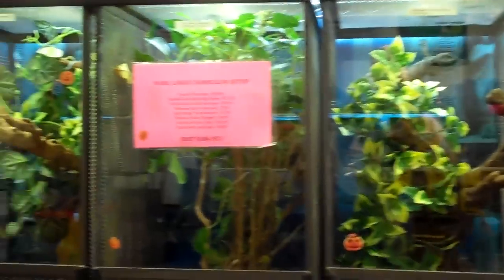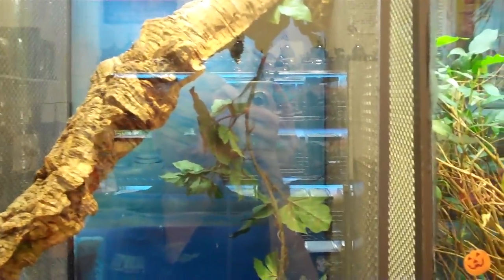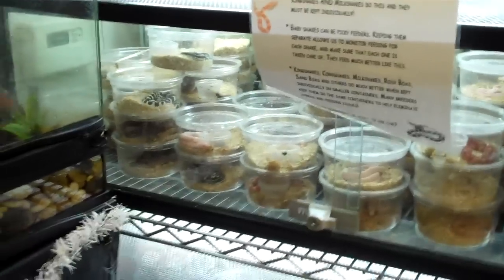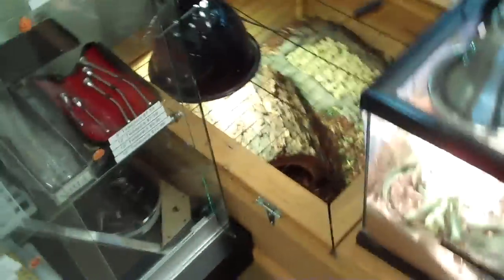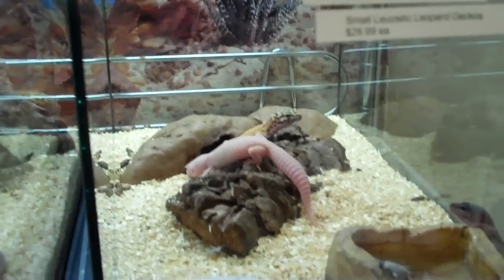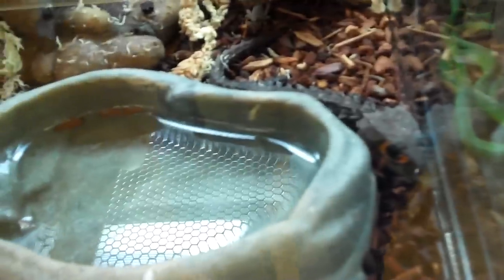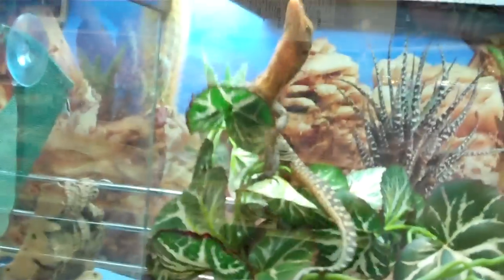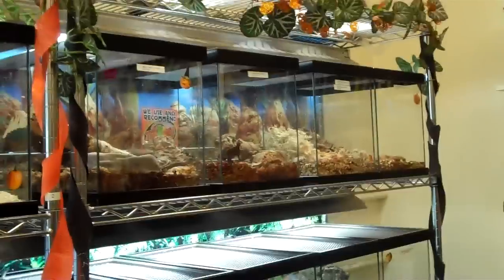Menifee Store Glass Tank Tour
Here's a tour of LLLReptile Menifee's glass tanks and chameleon cages during the week of October 10th!

For updates, sales, coupons, and more, follow this store on facebook You can also sign up for our completely FREE e-zine, Reptile Times,